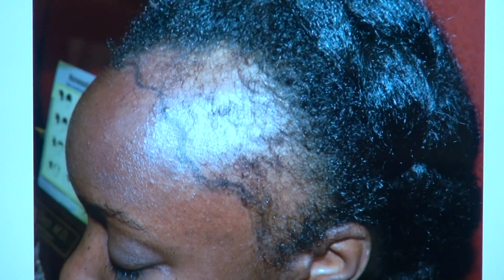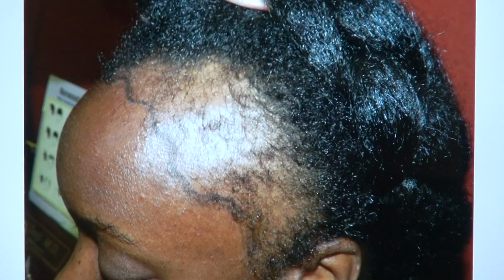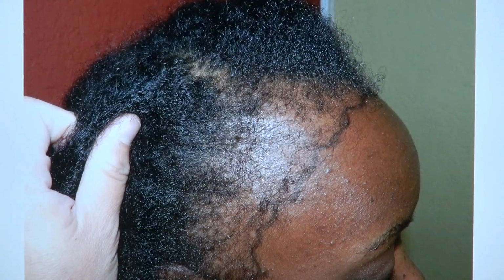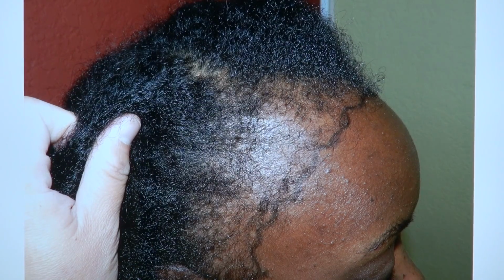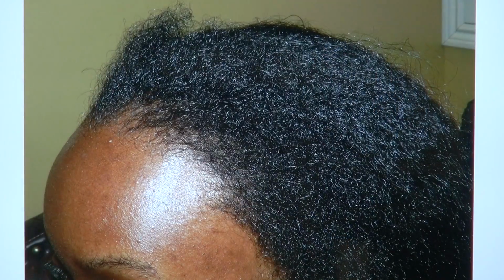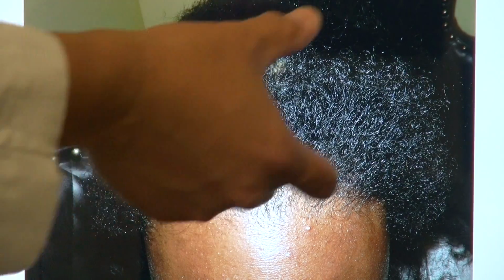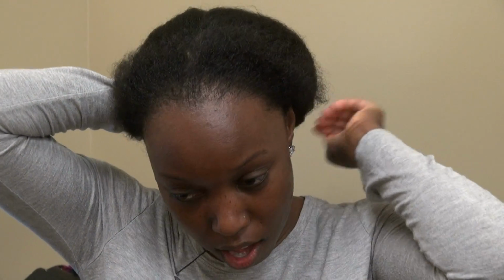Dr. Diep Hair Result Review Black Woman Hairline Transplant Restoration Surgery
dr. diep hair result review black woman hairline transplant restoration surgery on bald hair loss man at by Dr. Diep with photos, of middle eastern man, Asian, Caucasian, Hispanic & Black, most advance hair treatment, treating male pattern baldness, bald head hair loss, receding hairline.
MHTA clinic also provides hair restoration for men & women with frontal hair loss, bald mid scalp, balding or thinning vertex/crown, eyebrows transplant, FUE corrective hair surgery to fix PLUGS, fill in scar from face lift, past strip hair transplant and burn.
The one method is called the traditional “Strip” harvesting and the other is FUE. Strip harvesting involves cutting a strip of skin in the back of your head and dissects it down under a microscope to each individual follicle before transplanting one graft at a time into the bald spot. The PRO for strip harvesting are: cheaper than FUE, move more hair at one time, called mega session performing up to 6,000 grafts per session per day and 5%-15% better yield than FUE method in term of harvesting and growth. The CON for Strip harvesting are: a little bit more invasive, possible numbness and a small line of scar in the back of the head. On the other hand, the (FUE) Follicular Unit of Extraction hair transplant means extracting one graft at a time from the donor site. The PRO for FUE are: LESS VISIBLE SCAR even when the head is shaved completely, LESS INVASIVE, less bleeding, less chance of numbness and less painful during recovery. Actually, there are many small punctated scars from the FUE method which scattered throughout the head and cannot easily be seen. The CON for FUE are: more expensive than the strip harvesting because it is more time consuming and more demanding on the skill and time of the surgeon. The other CON of FUE are; the maximum amount of graft that can be harvested in one sitting is limited to 2,000 grafts per day on straight hair but only 1,000 grafts for curly black African hair, the percent harvest and growth is around 5%-15% less than the strip method as there is more chance of injuring grafts and rare cyst formation which normally resolve by itself.